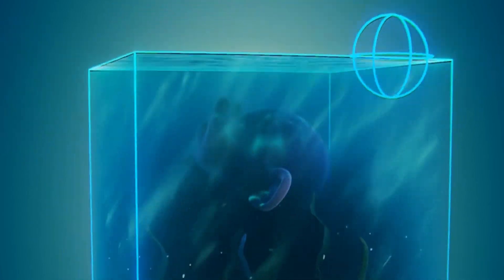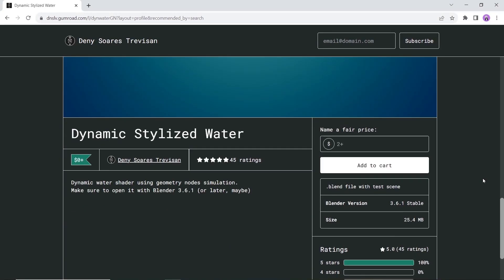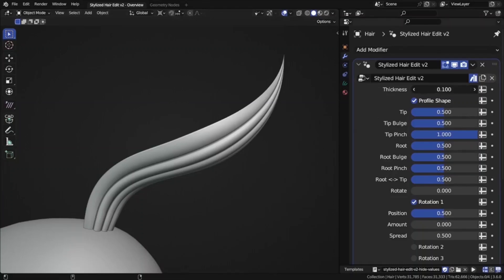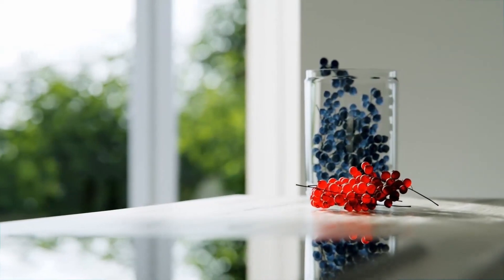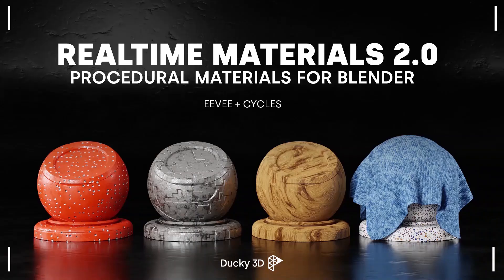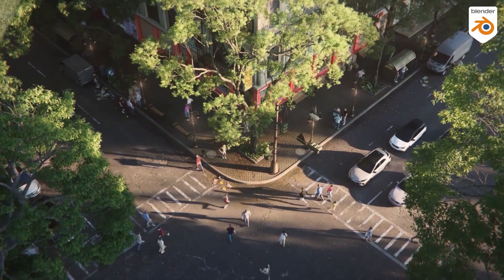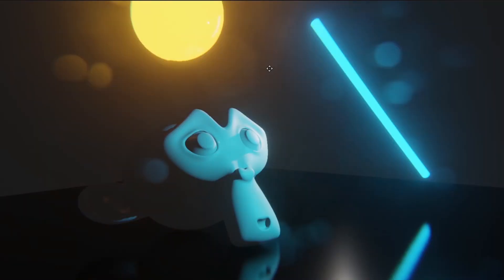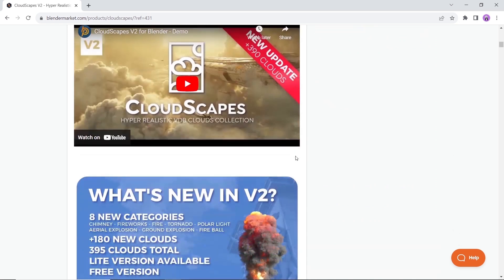Insane Free Blender Addons For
🗿 Check Out Other FREE Blender Add-ons 🚀 Generators → → →

0:00 Introduction
0:32  Dynamic Stylized Water
01:32 Loopify
02:27 Stylized Hair
03:26 3D Models Library
04:35 Realtime Materials
05:43 Population - Crowd Simulation
06:37 Digital Lens Dirt Pack
07:13 Cloudscapes V2